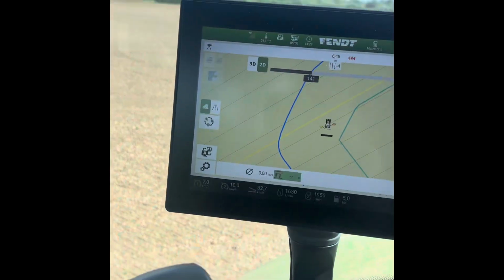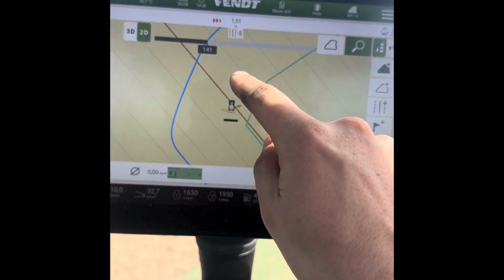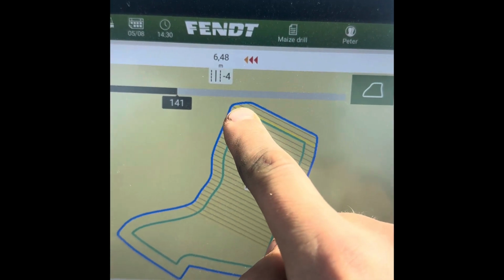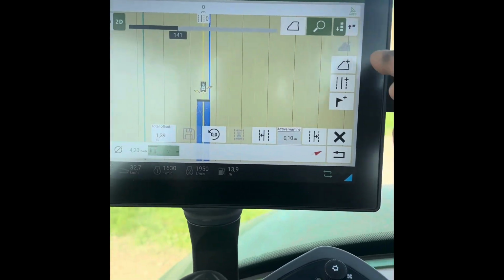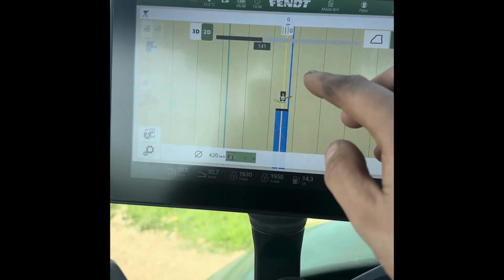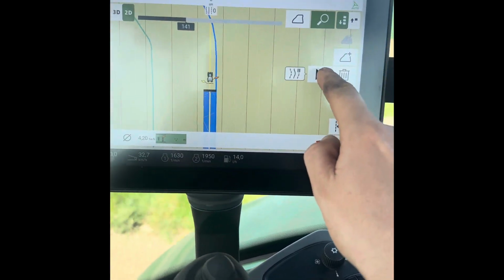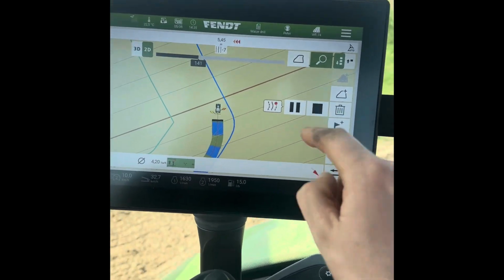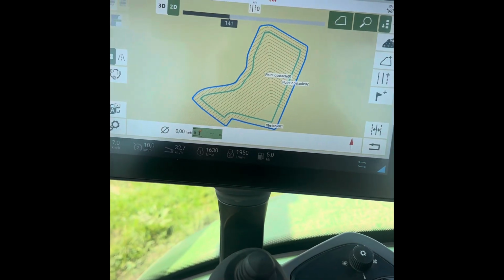How to add a curve line to a straight in fendt.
How to add a curve to a straight line in a fendt tractor.